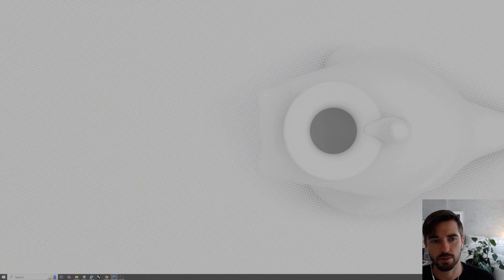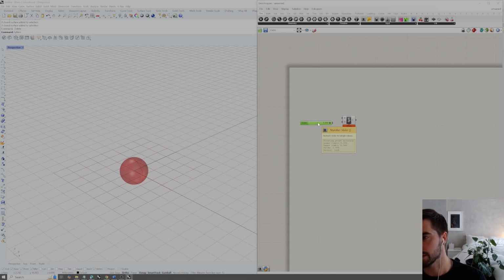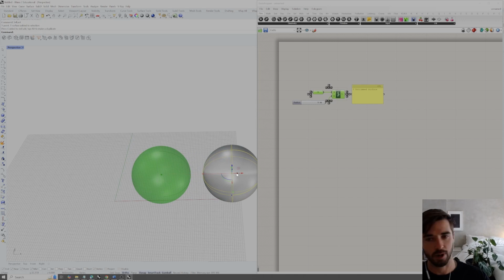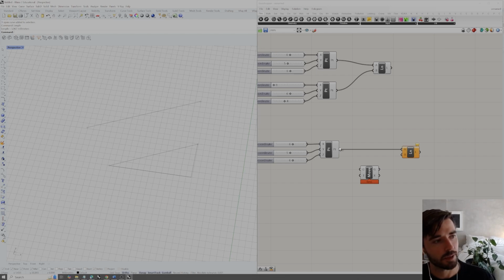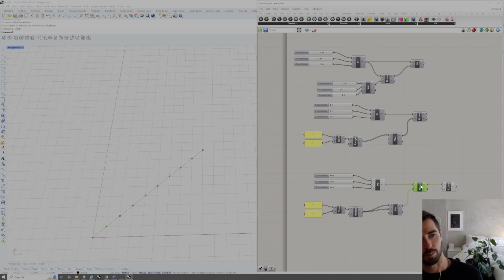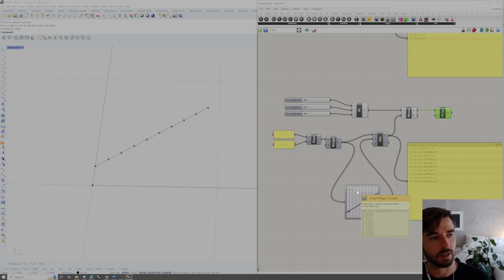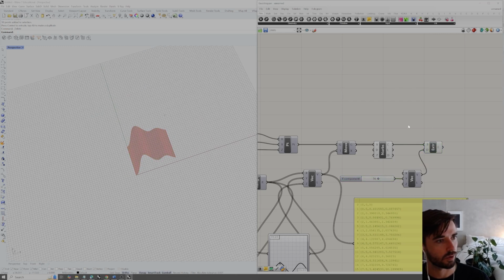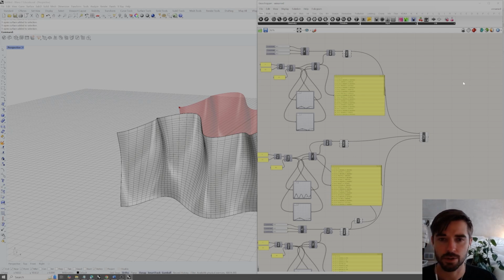IT3DP | Day 1 - Grasshopper Introduction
In this third video of the series, you will be introduced to Grasshopper, a node-based visual scripting language inside Rhino3D, learning about the basic geometry types, interface and some data structures to get started with parametric design.

Video Content:

00:00 - Introduction
00:40 - Grasshopper Interface
05:18 - Making Geometry
23:54 - Grasshopper Parameters
24:24 - Construct Point3D
27:55 - Construct Line
39:40 - Point3D Array
44:40 - Construct Polyline
53:08 - Graph Mapper
59:40 - Construct Curves
1:07:30 - Construct Surfaces
1:07:40 - Extrude Curve
1:09:36 - Lofting Curves
1:12:00 - Sweeping Curves
1:18:50 - Bake Geometry
1:20:28 - File Saving

Additional Links:
Rhino3D: